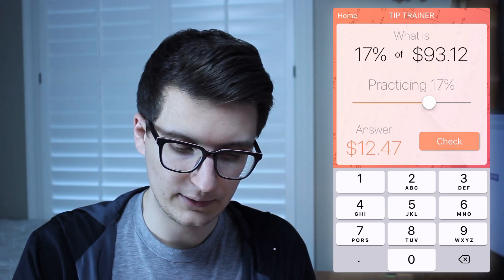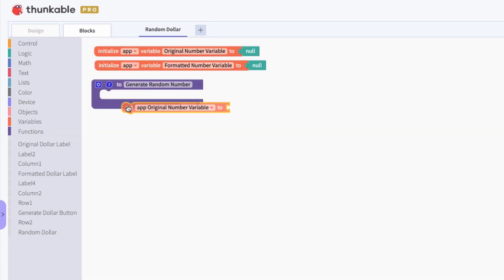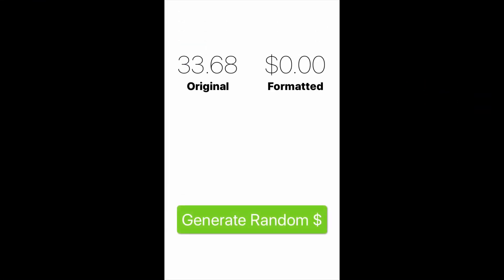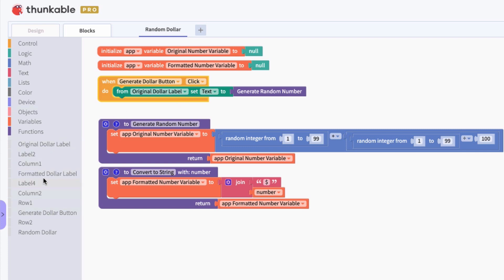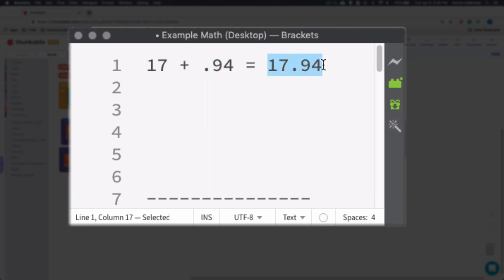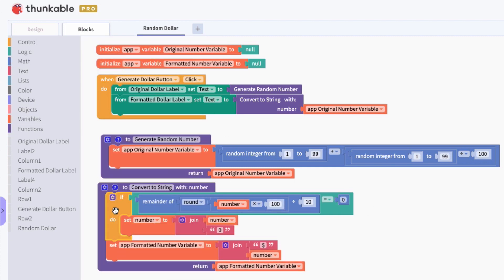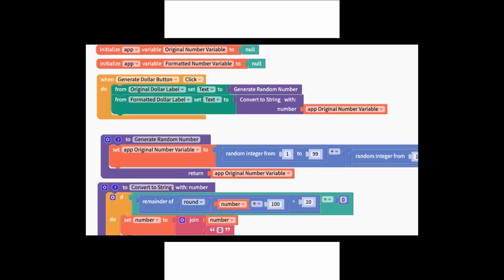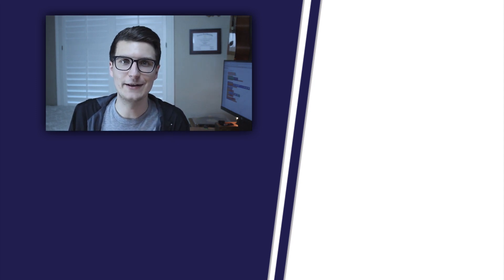Create a Math Quiz App to Test Your Students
UPDATE! Checkout my new free Thunkable toolkit

SUMMARY
In this video, I share how I worked through one of the challenges I ran into when creating my app TipTrainer. You will learn how to generate a random dollar amount in Thunkable X.

FEATURED APP
I created TipTrainer so that I could practice calculating tip percentages in my head. I think it is pretty neat AND it's available on iOS and Android.